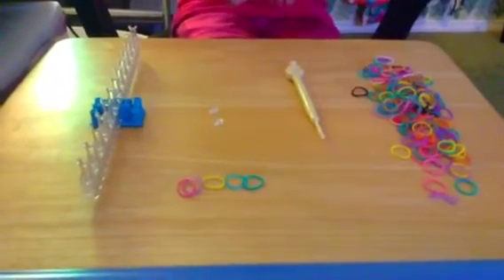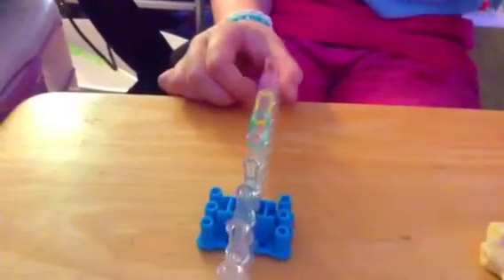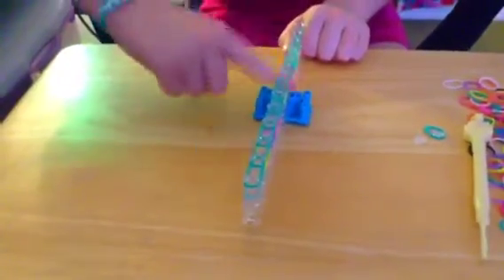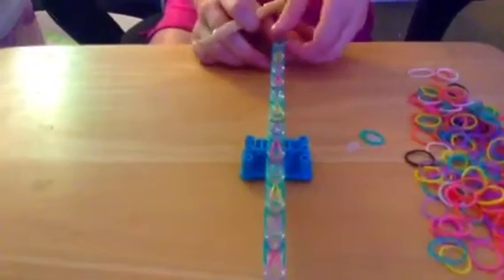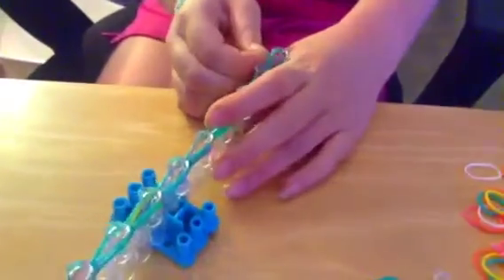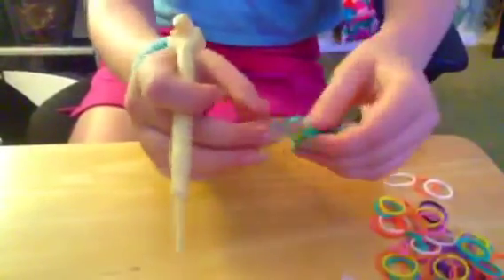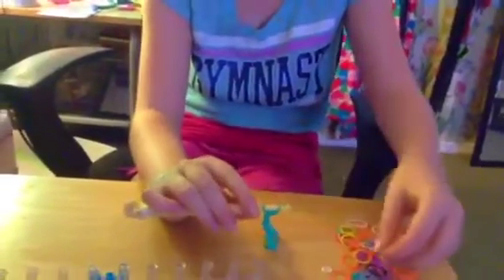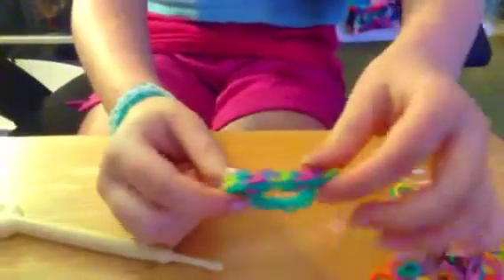Rainbow Loom Sandwich Bracelet Tutorial